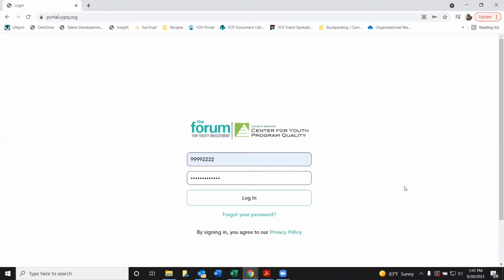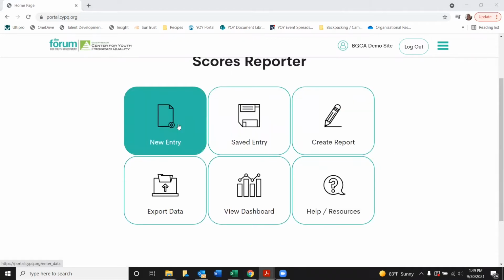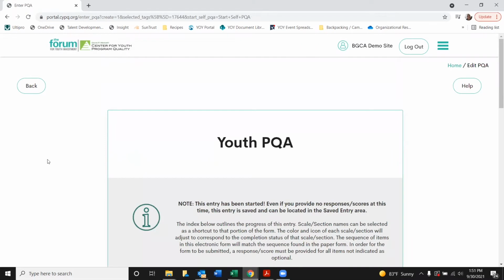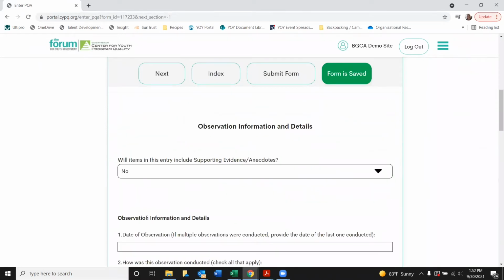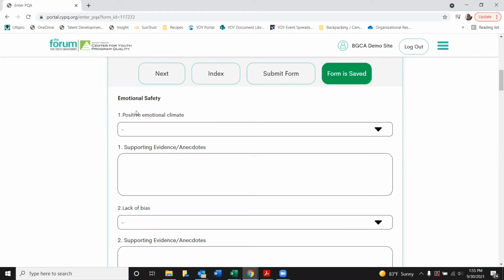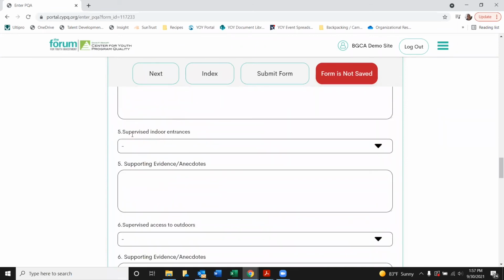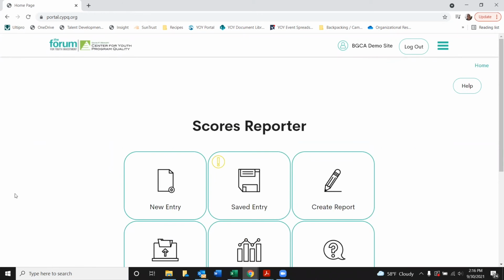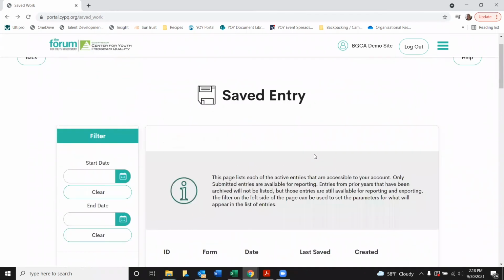Scores Reporter Tutorial #1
This tutorial covers the following topics:
* Navigating to the scores reporter website
* Logging into scores reporter
* Resetting a forgotten password
* Entering a PQA
* Finding an unsubmitted PQA